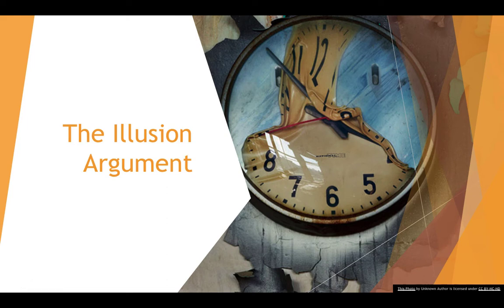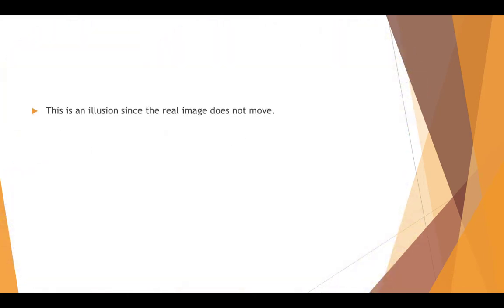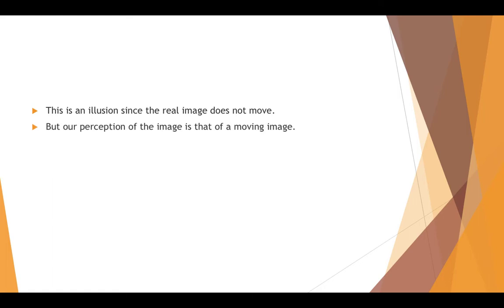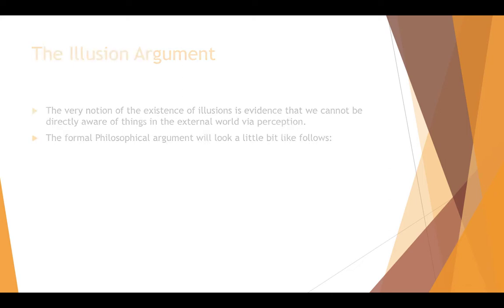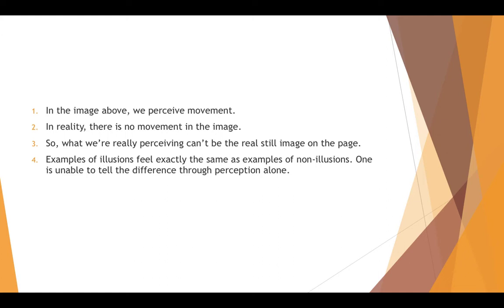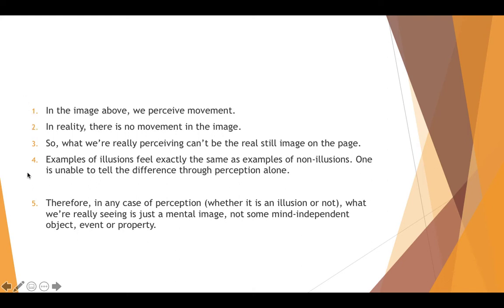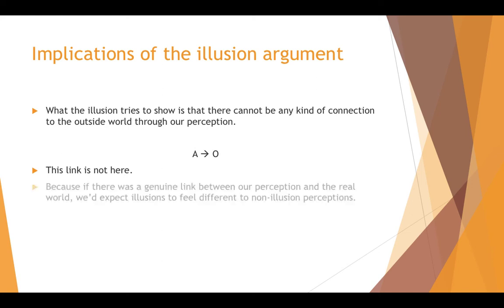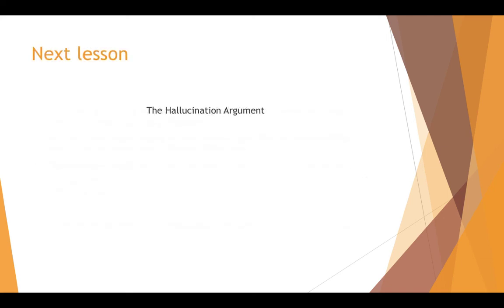The Illusion Argument | Philosophy of Perception